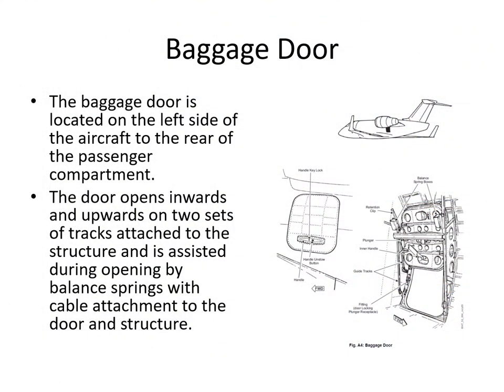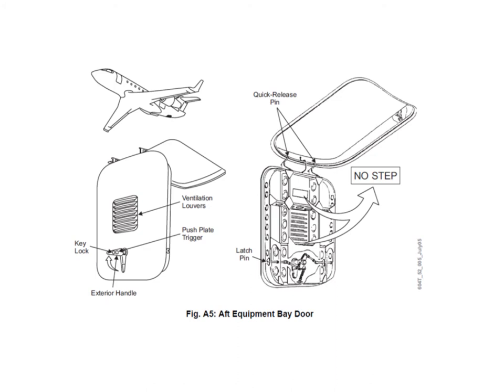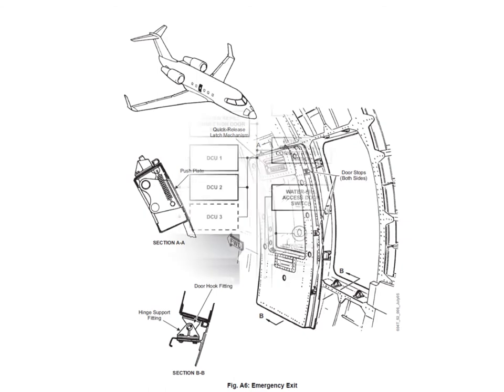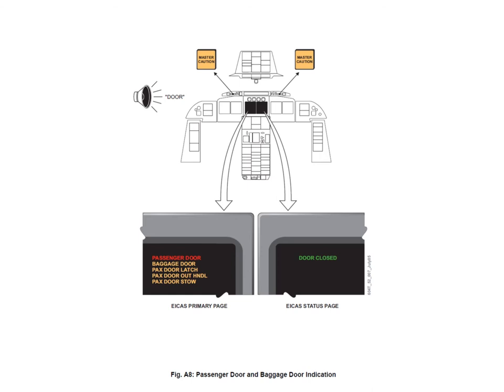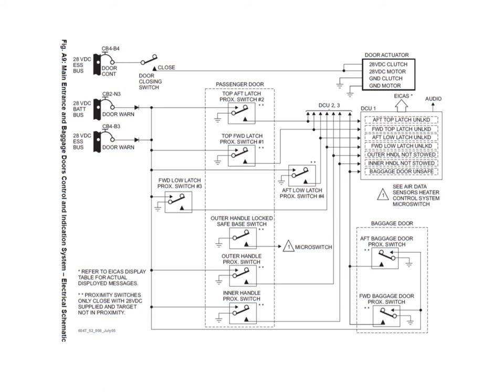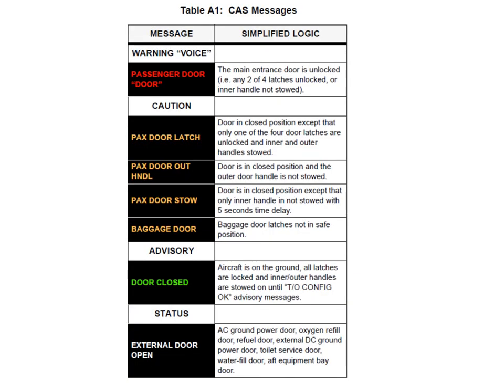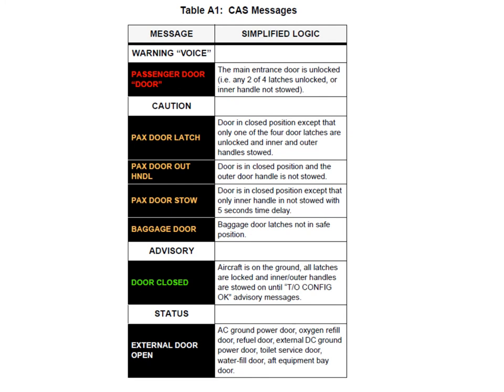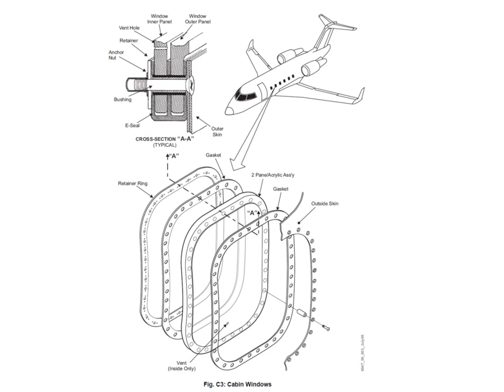ATA 51 57 Structures supporting on line course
Challenger 604 Maintenance Initial Course supporting material for on line training.